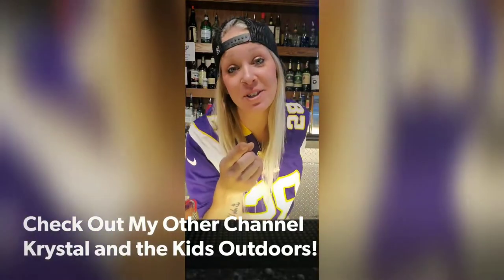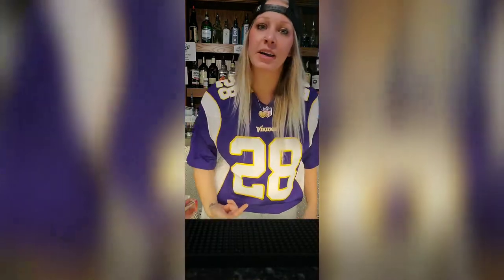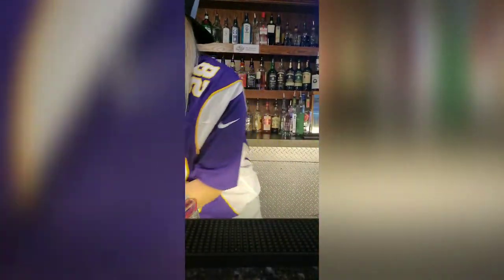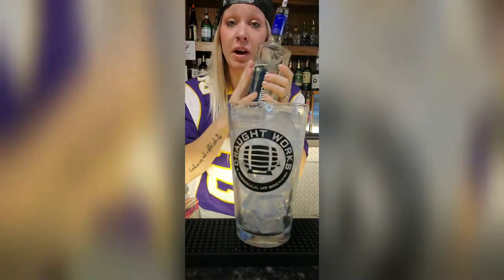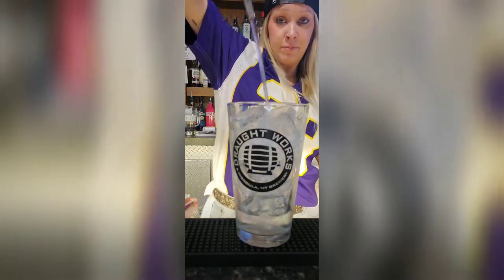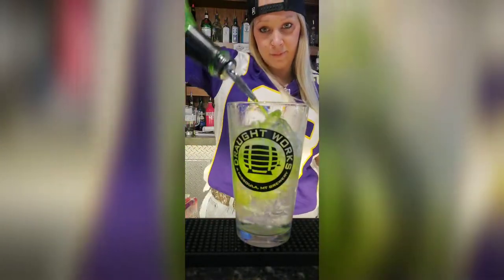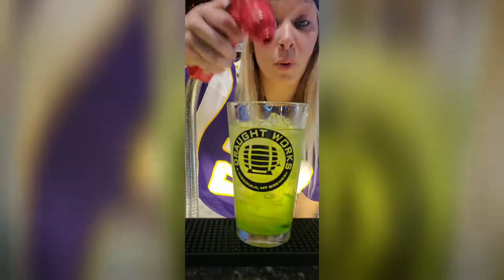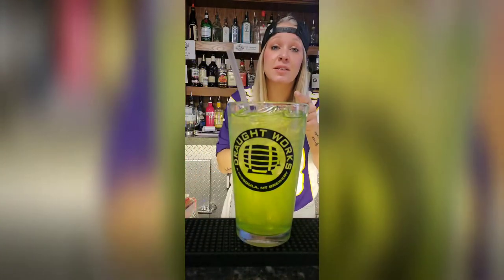GREEN DINOSAUR DRINK BY MONTANA MIXOLOGIST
Montana Mixologist
Green Dinosaur Drink!
BOTTOMLESS MIMOSAS
FOOD
FUN
FAMILY FRIENDLY
PERFECT SHOT TAVERN